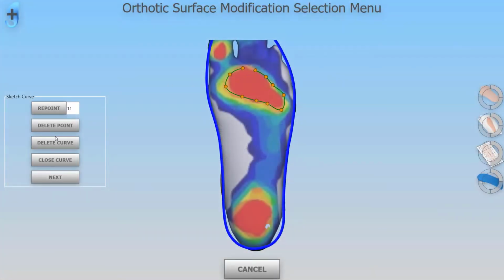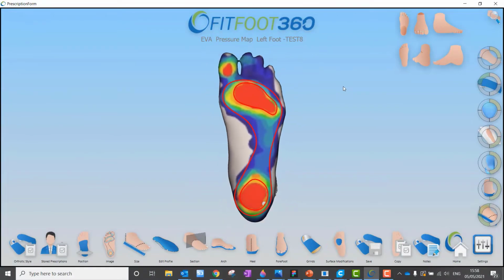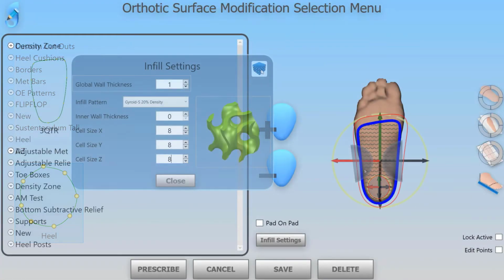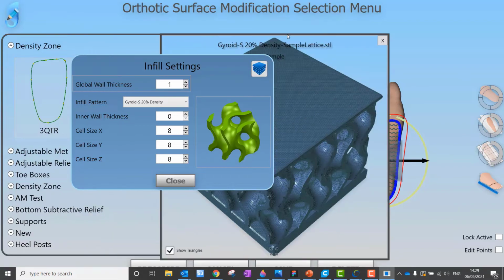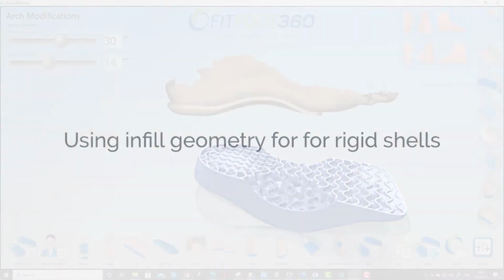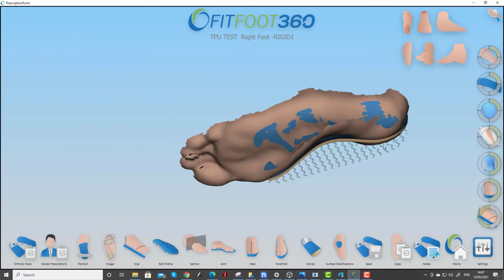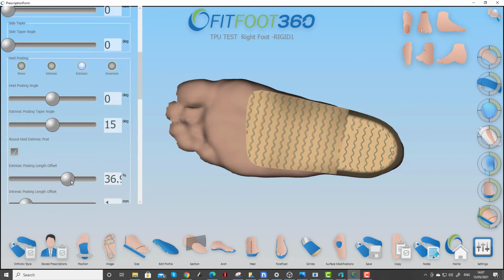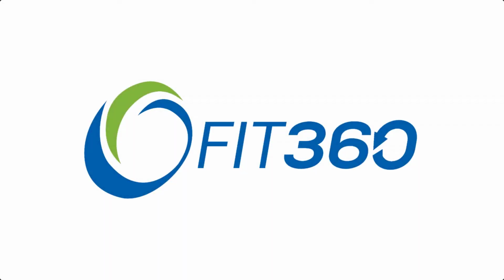Whats New in V3 5 - New Features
An overview of all the new features within V3.5 of FitFoot360 & FitPrint360.
V3.5 contains lots of new tools to support printing custom orthotic insoles in software materials (such as TPU). The same tools can also be used to enhance rigid device design for printing in Polypropylene, PA11 & PA12 materials.